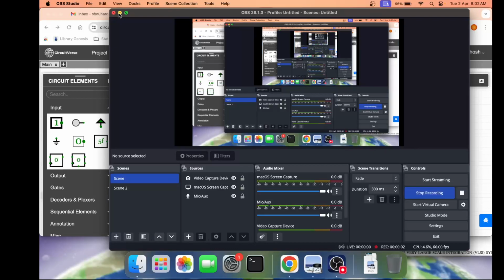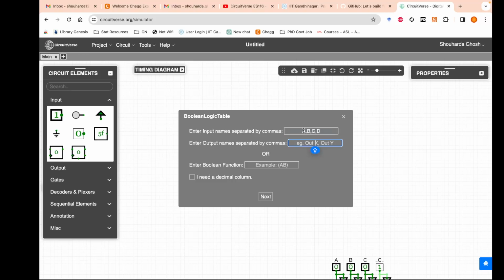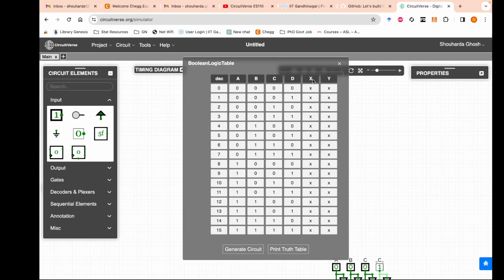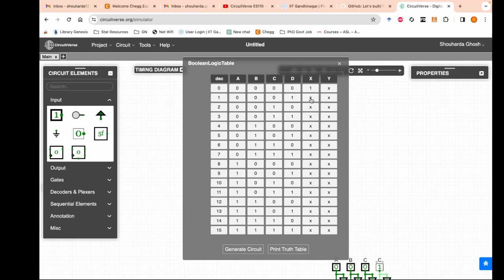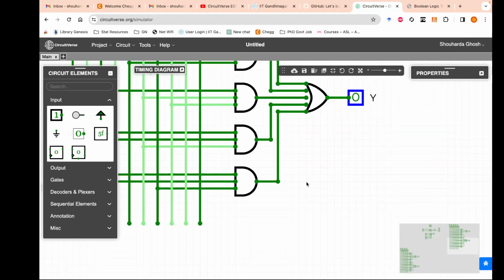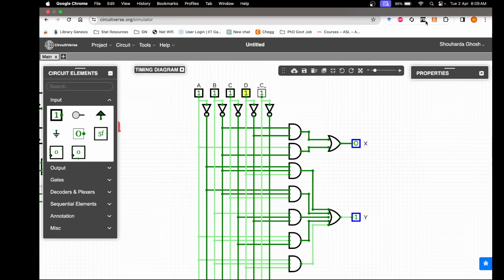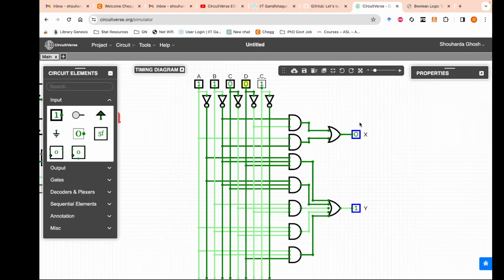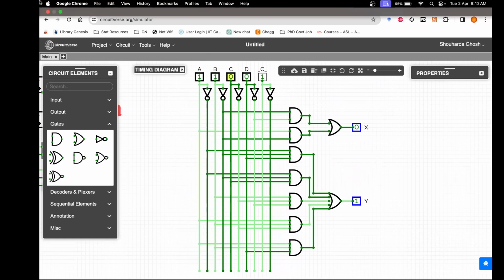CircuitVerse Truth Table case Circuits 5